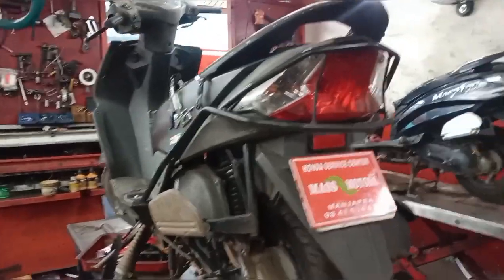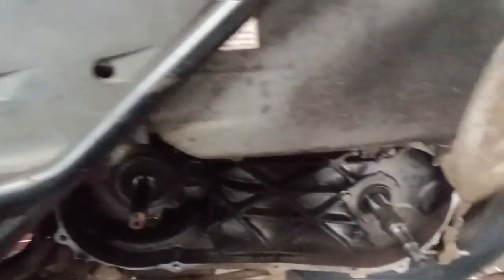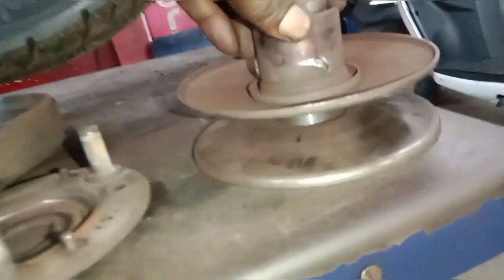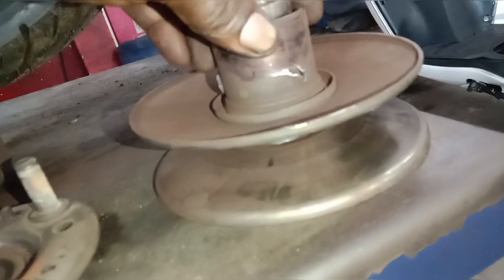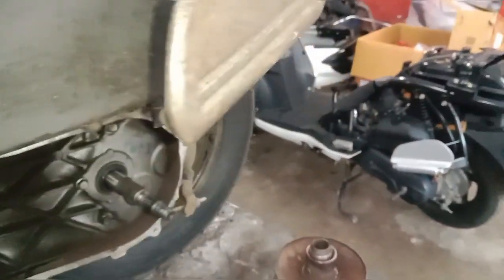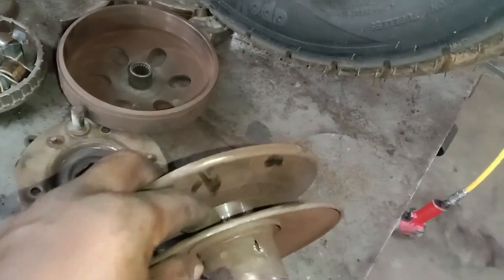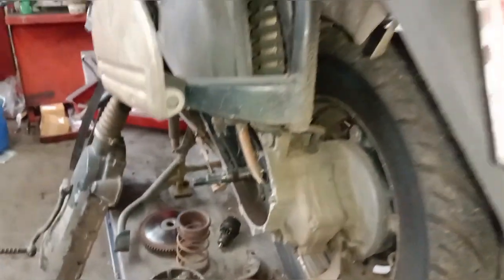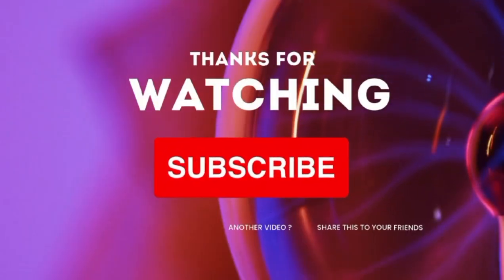KLCIGBGBO(JOB CARD NUMBER 10148)